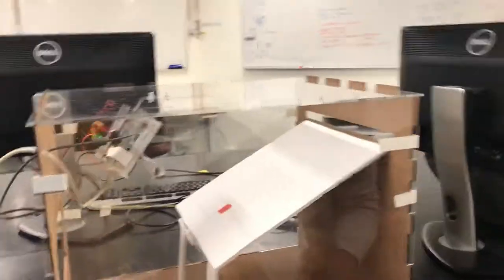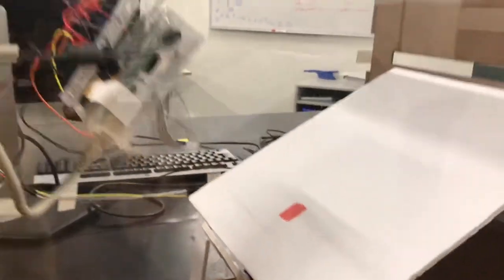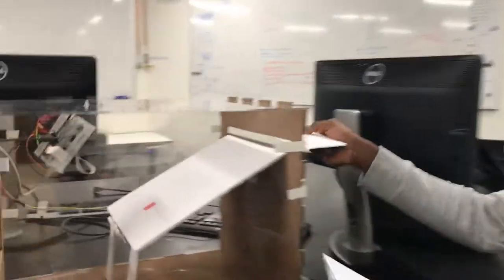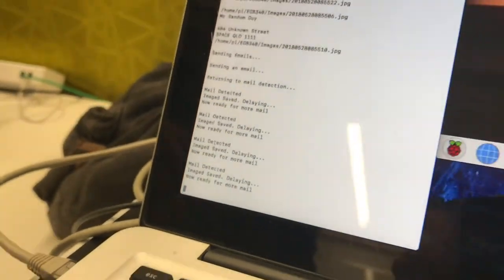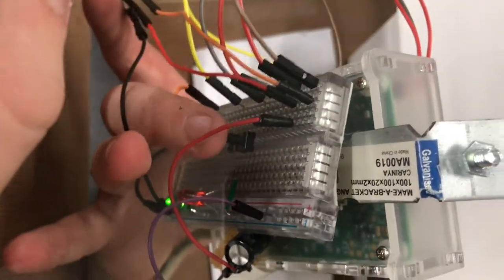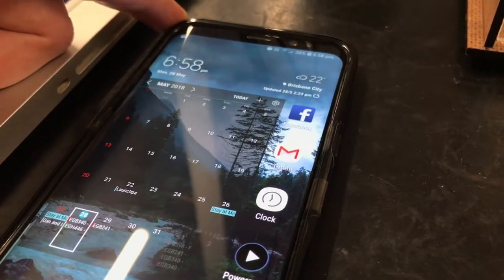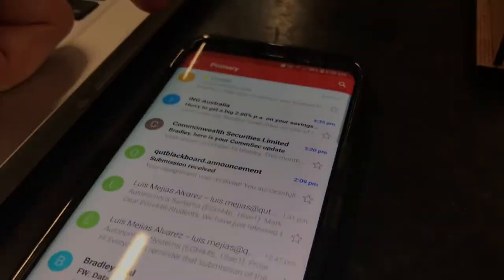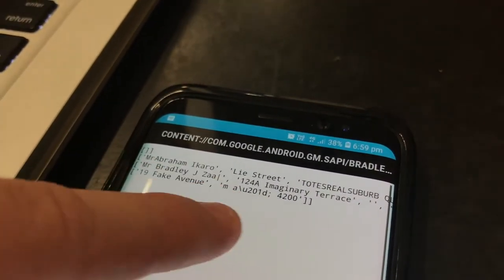EGB340 Group40 Automated Mailbox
This is a short video demonstrating how to use the automated mailbox!